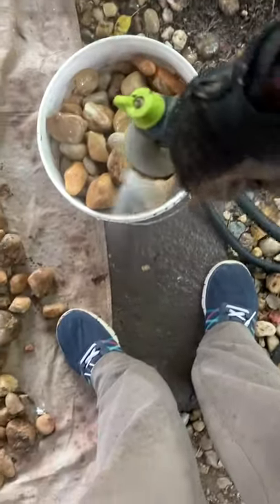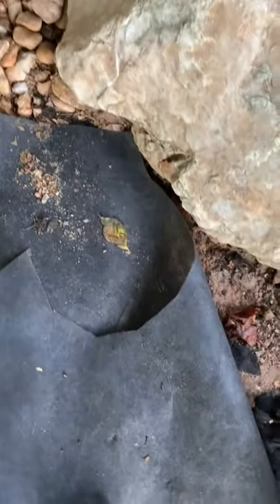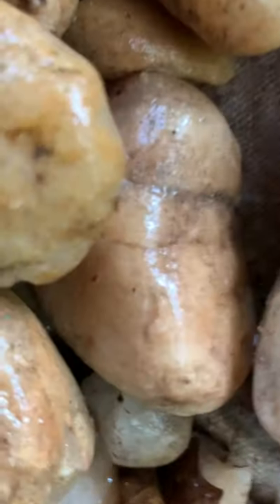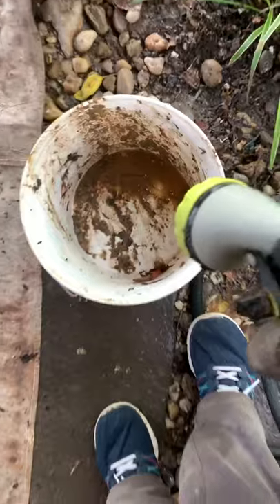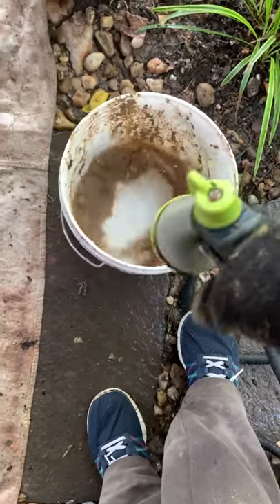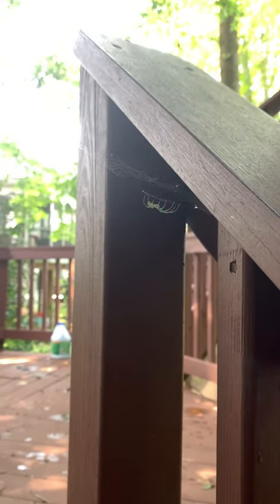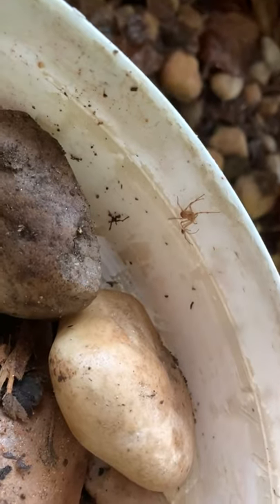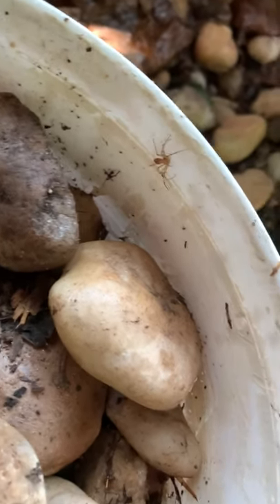How to Clean Rocks... Because Reasons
Me cleaning rocks for my mom because she wanted her outdoor rocks to be cleaner. They are indeed more clean now.

My motto is if you can put "how to" in front of it, I can make it a video. look at all these random projects I've got lined up: